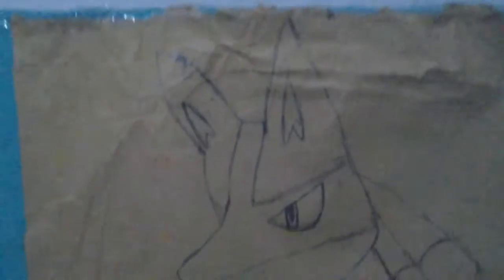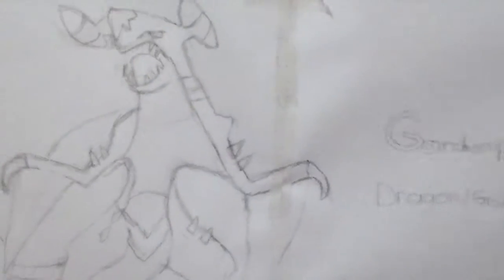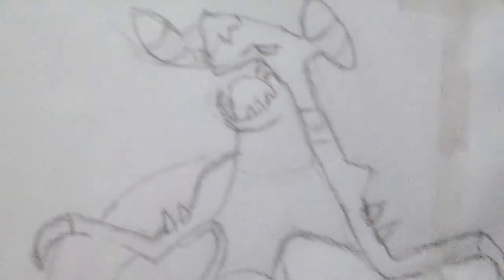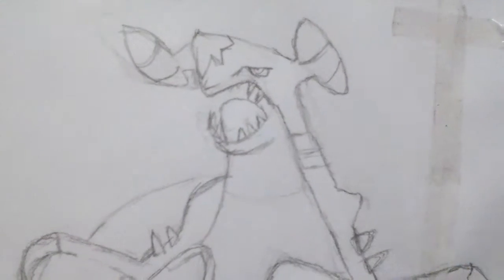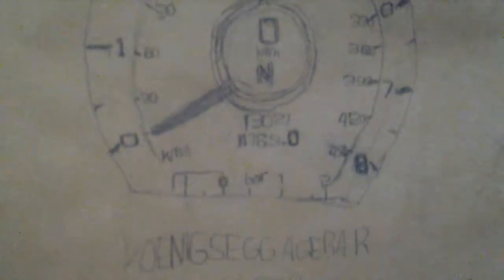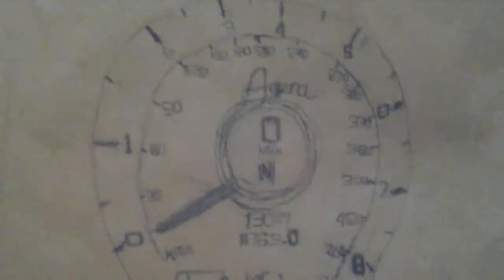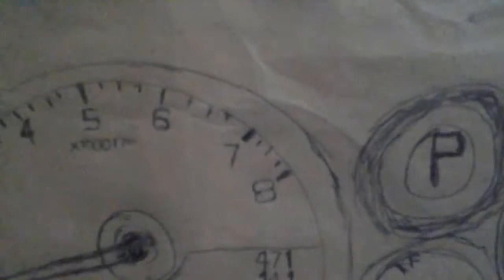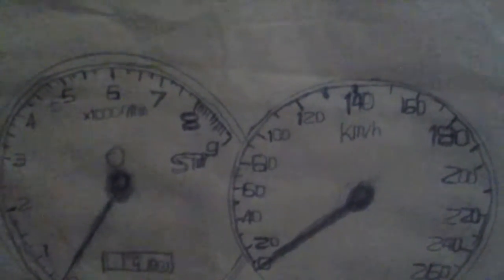All My Drawings And We Are Almost At 500 Subscribers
And I A Big Thanks to you All People